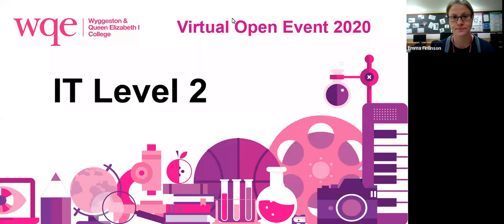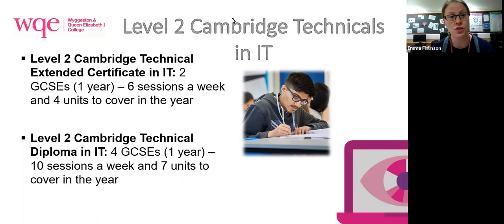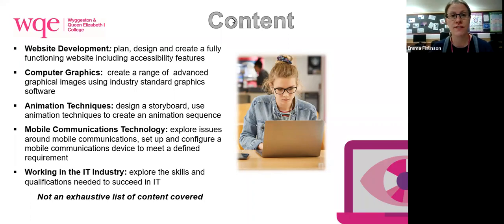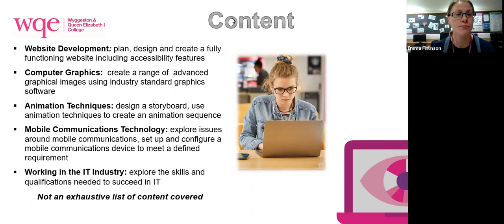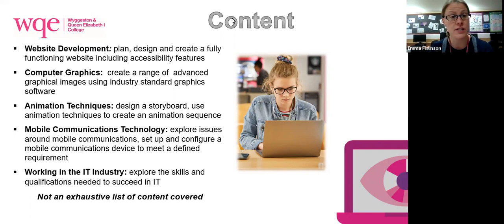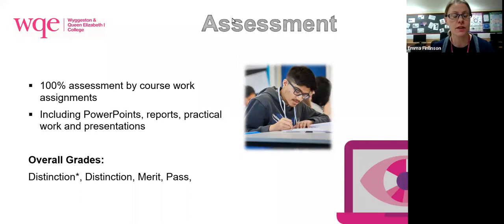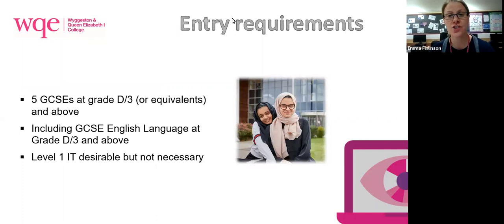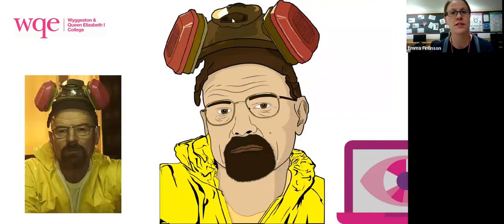Level 2 IT at WQE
An introduction to our Level 2 IT courses.